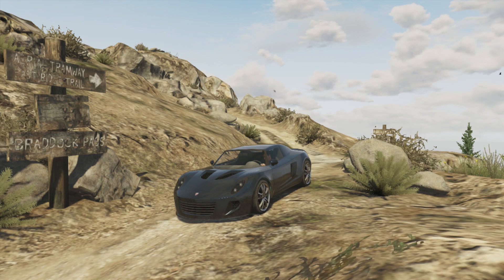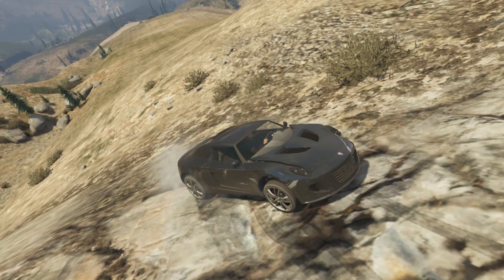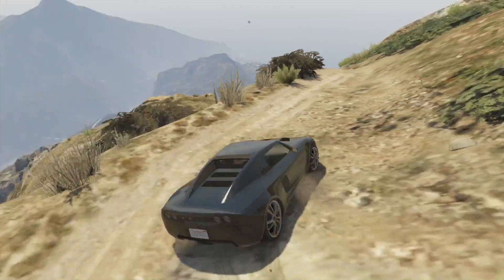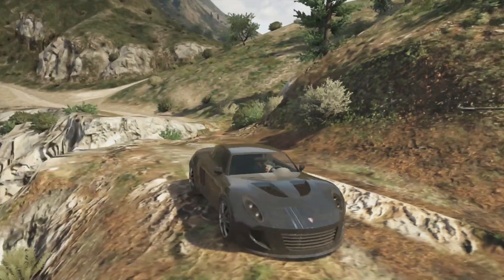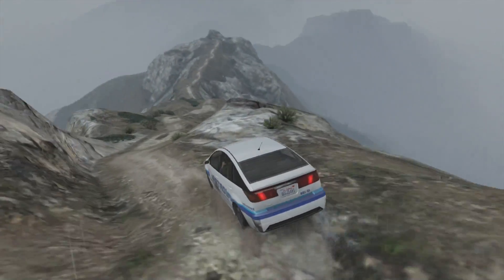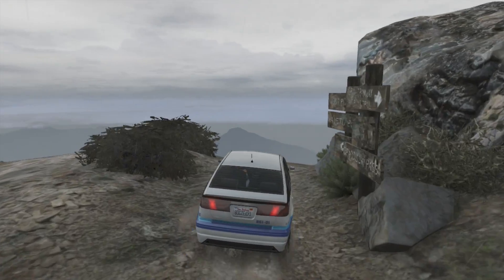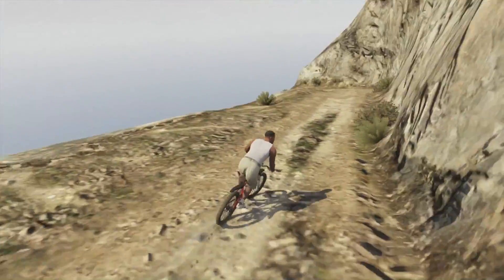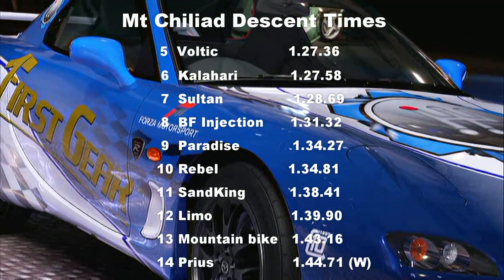FailRace Gta 5 Downhill Chaos Episode 8 Eco Friendly Vehicles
3 Eco friendly cars are driven in a less than eco friendly manner as i try and get as fast a time as possible down Mt Chiliad.